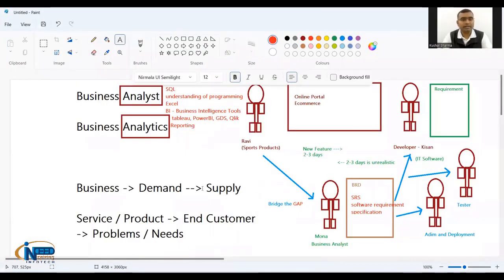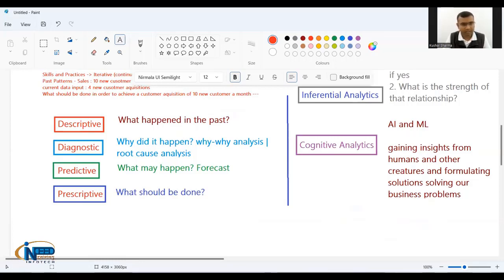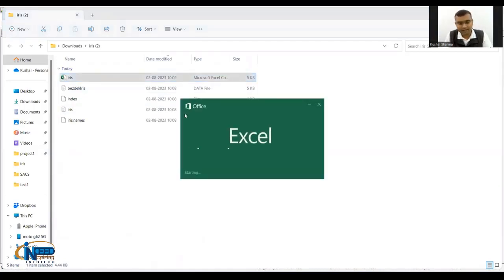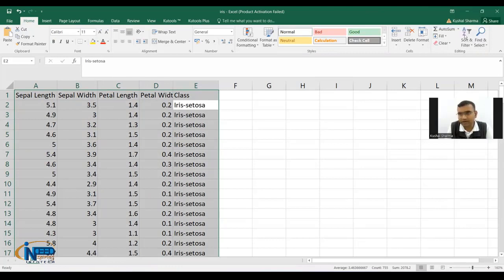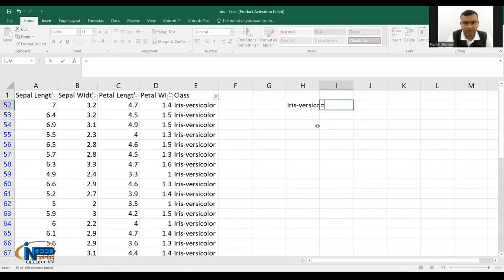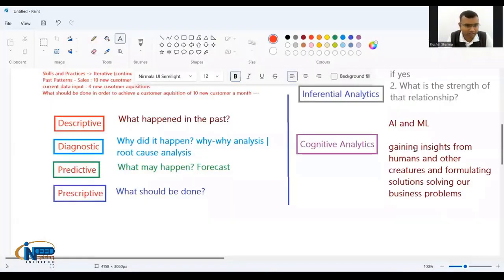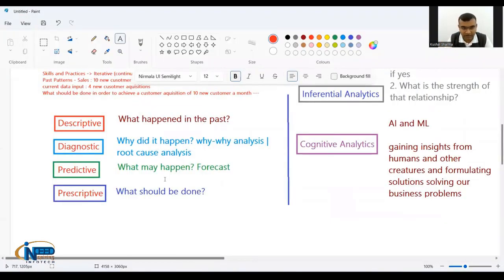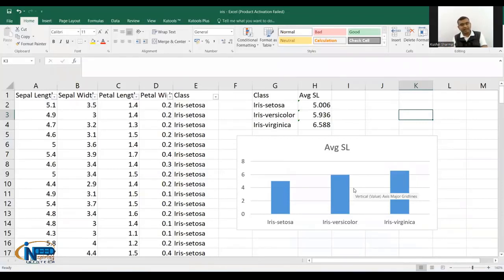"Demystifying the Role of a Business Analyst in the Modern Industry"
Welcome to the first episode of Indeed Inspiring Infotech's new video series on Business Analysis! 📊 In this episode, we dive deep into the world of Business Analysis and Business Analytics, shedding light on the crucial functions these professionals perform in today's industry.

Discover how Business Analysts help organizations make data-driven decisions and improve their overall efficiency. Join us on this insightful journey to understand the heart of business transformation.